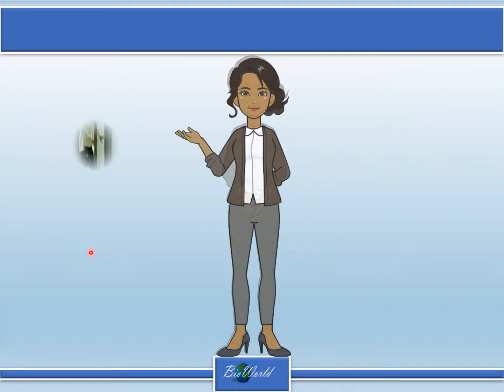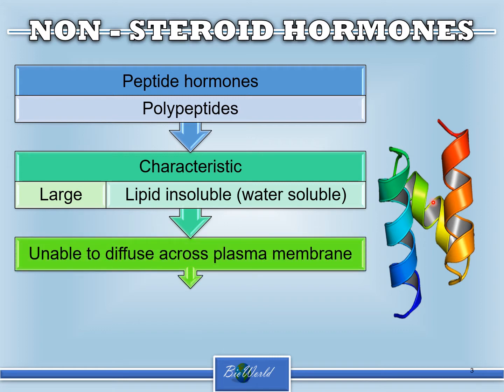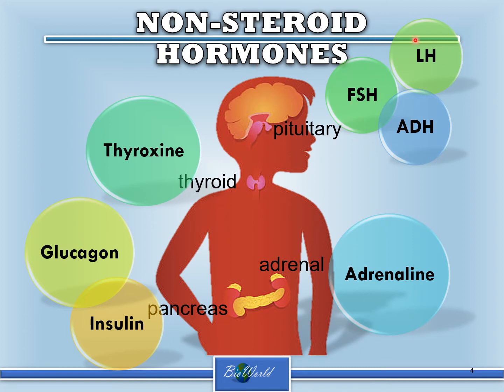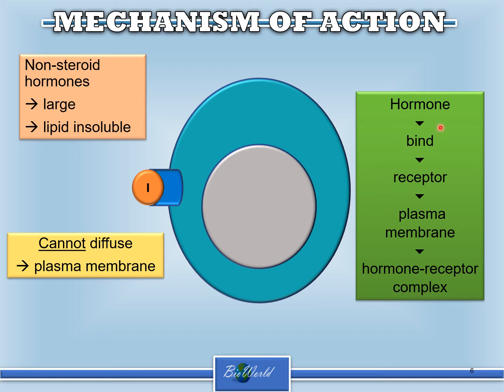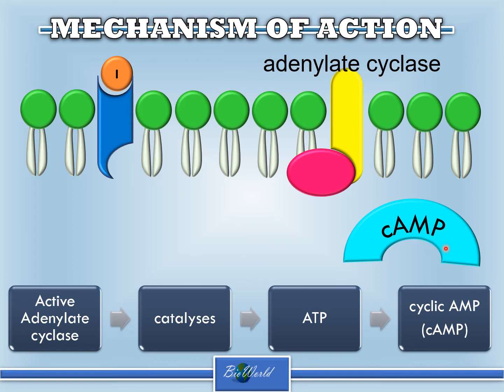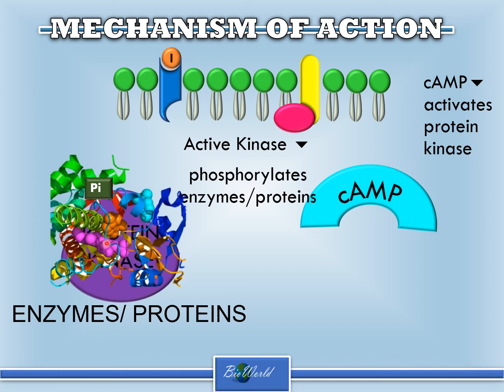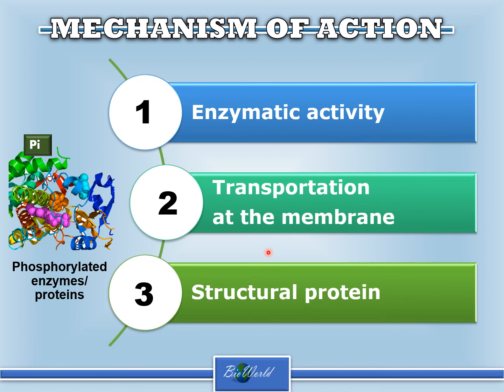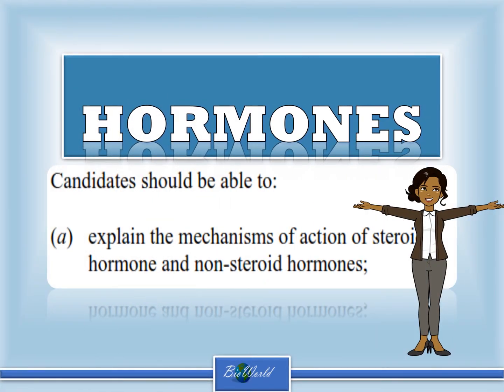Biology STPM - Non-Steroid Hormones/ Peptide Hormones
learn about the mechanism of a non-steroid hormone action that enables the target cell to carry out the hormones instructions
Correction- the plasma membrane in the diagram should be a phospholipid bilayer and NOT a monolayer